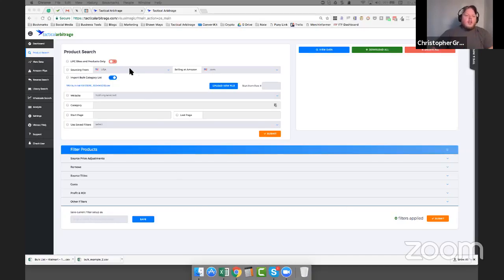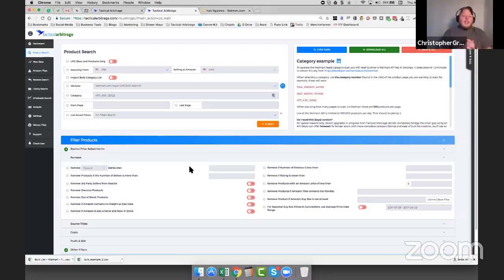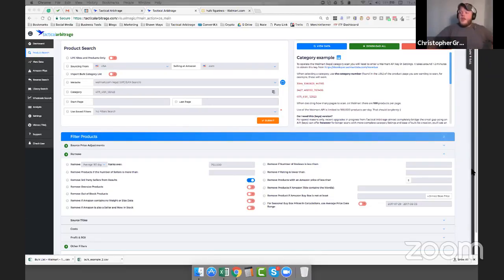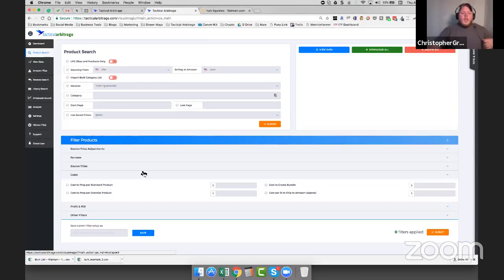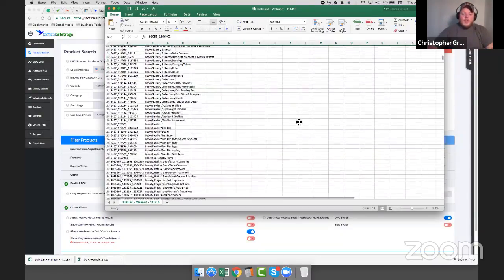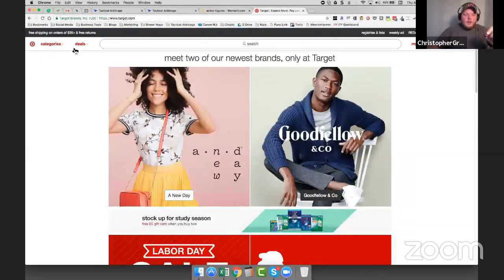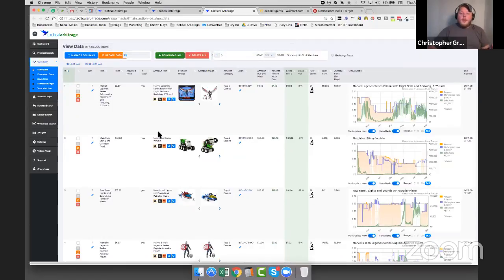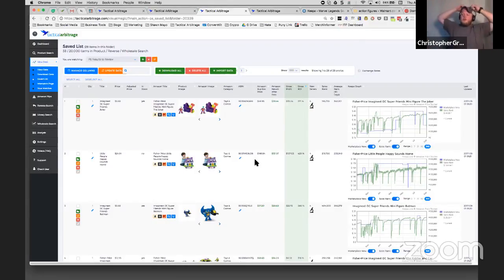TA Mastery 2.0 week 2